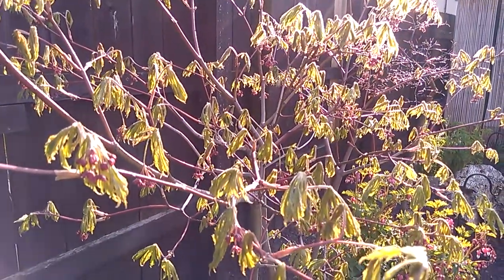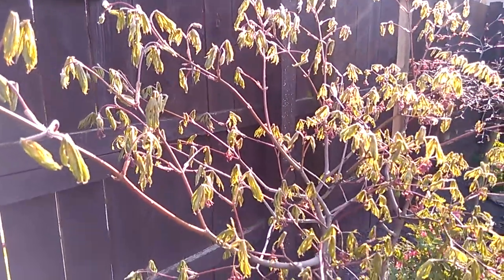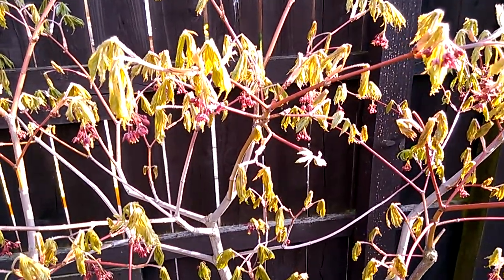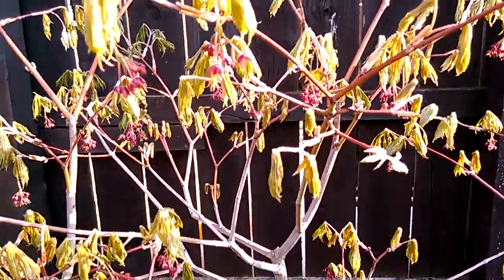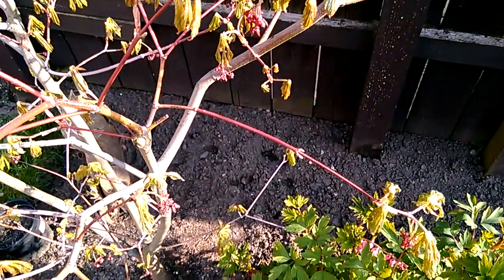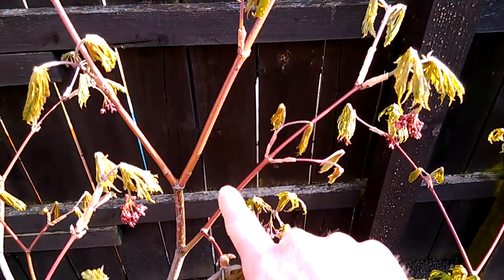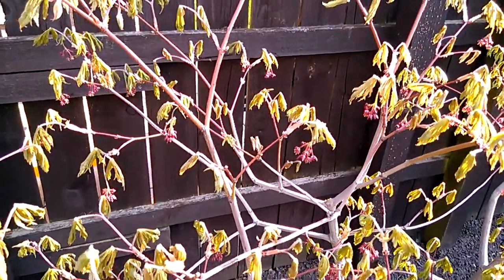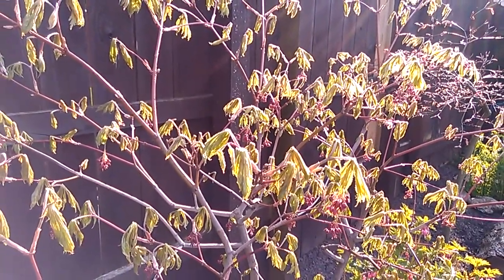Acer Japonicum Acontifolium - In Spring (part 3)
Update on the Acontifoliums, the growth rate of buds, leaves, new leaf stems and flowers has been phenomenal in the past week, the increased sun and temperatures, hottest April day a few days ago in 70 years here in the UK, has seen 4 inches of new leaf stem growth in places, that's excluding the leaves.

Both of our Acontifoliums are covered in flowers which the bees are loving.

Also noticed the last 3 years branch growth, most has turned from the dark purple red tone to a much browner colour, that seems to have happened very quickly.